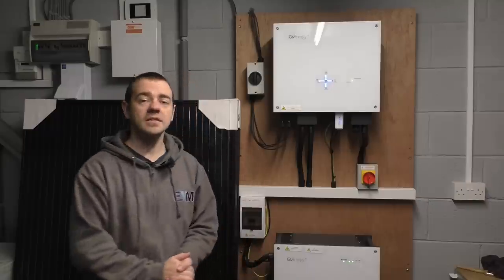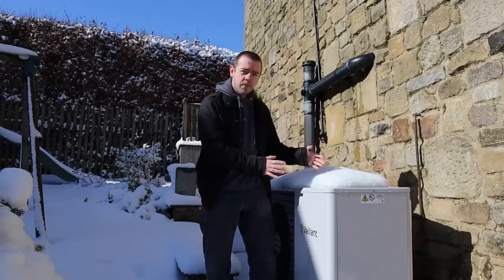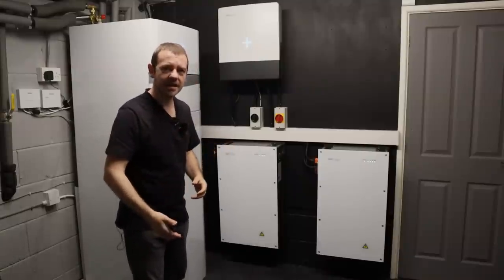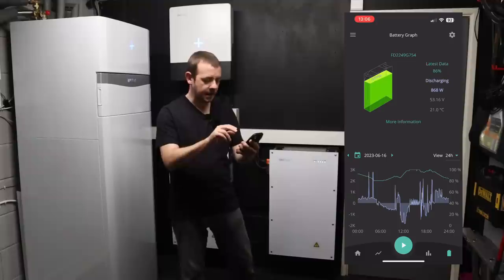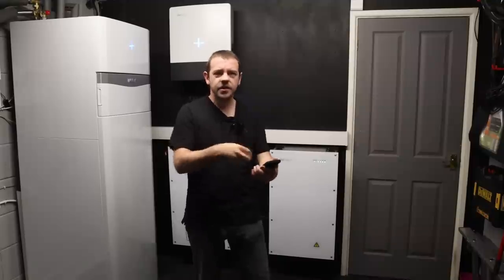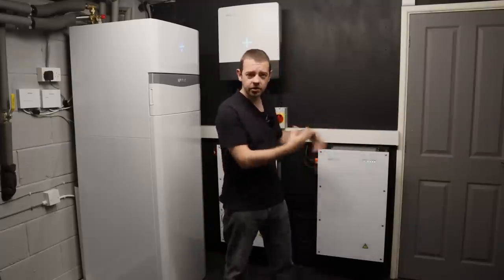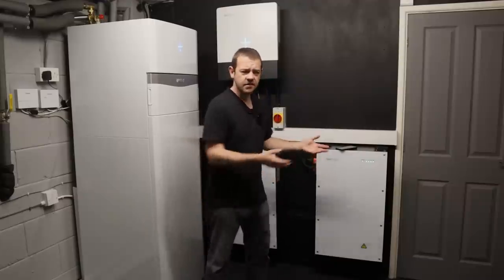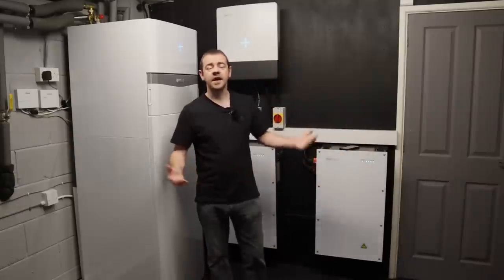The Best Home Battery Eco System For Me!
I've used more advanced man maths to start again with my home battery system. This means no upgrade needed, I can look at the ever populated Home Battery market with fresh eyes and pick the best for us.